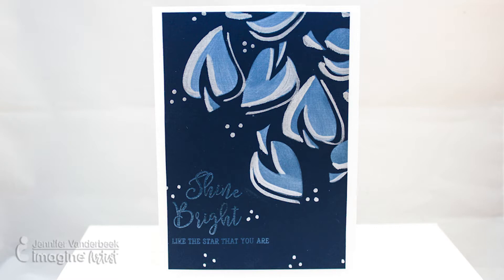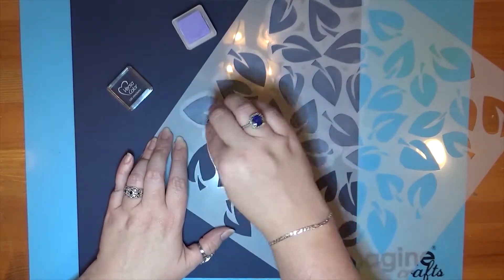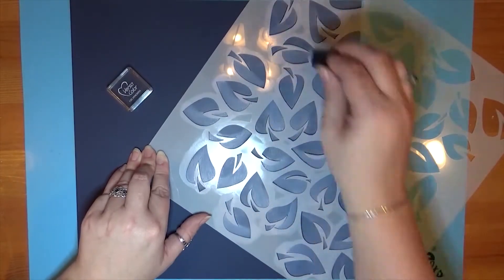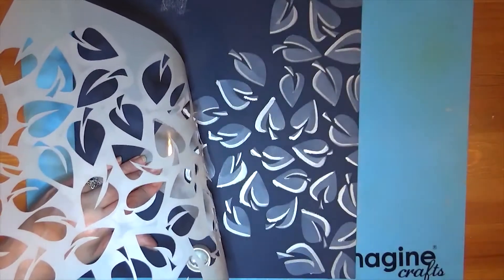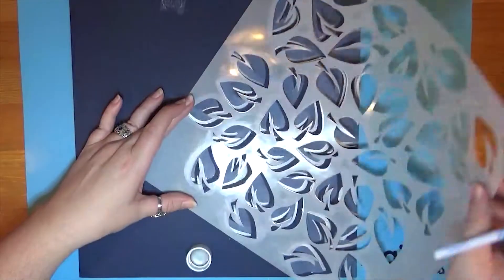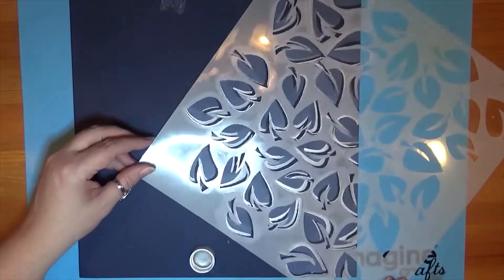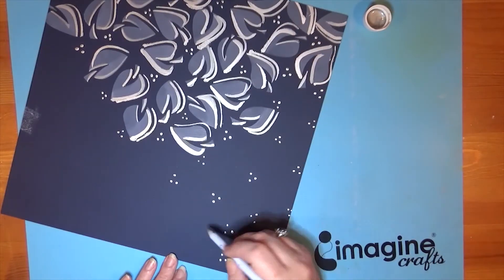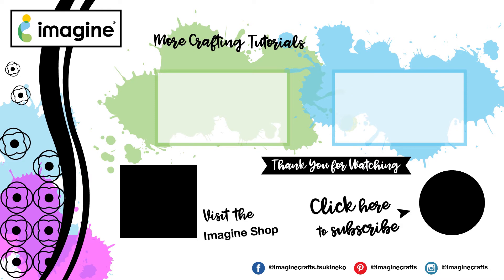Create a Stencil Echo with VersaColor and All-Purpose Ink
by Jennifer Vanderbeek

Stencils are an amazing tool in the craft room. They are not limited as to what medium you use them on or with and, depending on the multitude of combinations, can produce results from shabby chic to cutting-edge modern. In today’s project, I decided to play around with the placement of my stencil to create—instead of a shadow of the original image—an echo. The combination of the Hyacinth VersaColor ink on a navy background, highlighted by Platinum All-Purpose Ink, gives the pattern a moonlit look, but other color combinations would be equally as striking.

Supplies

Imagine

Other

Cardstock - Navy
The Crafters Workshop – Dancing Leaves stencil
Studio Calico – Make a Wish stamp set
Acrylic Block